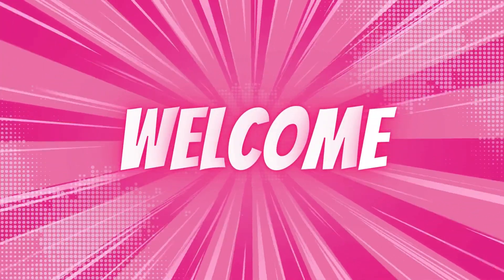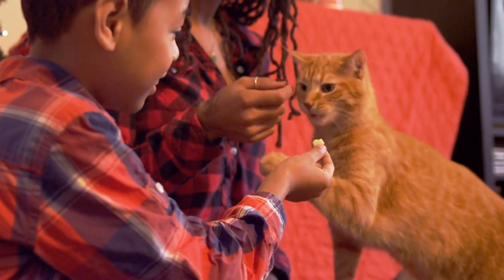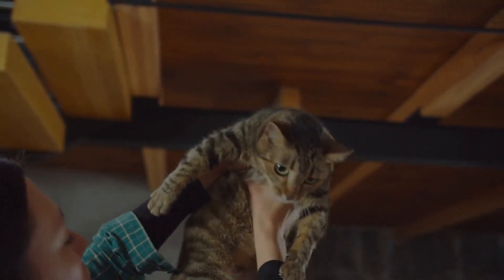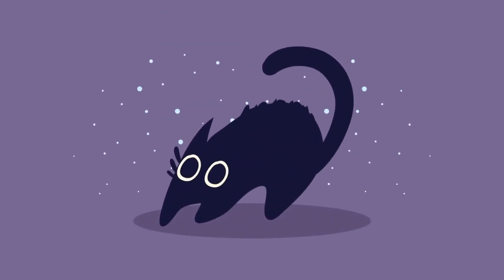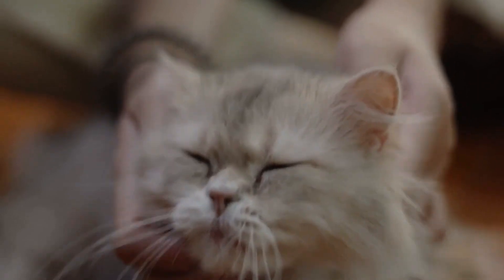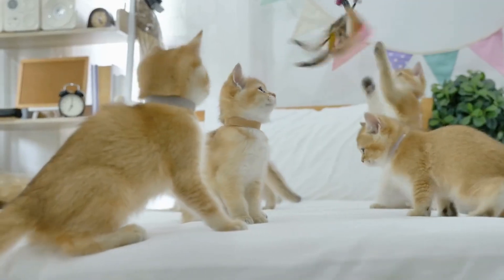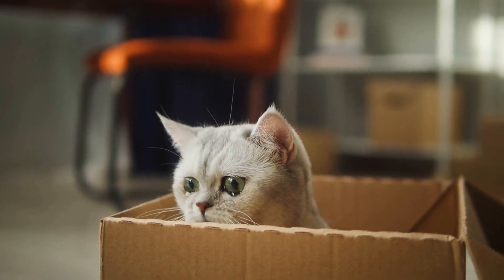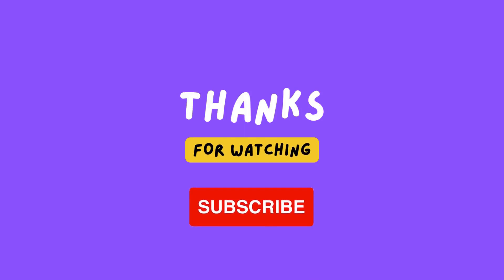Help! My Cat Has A Bad Attitude